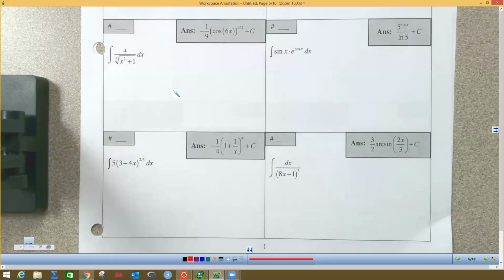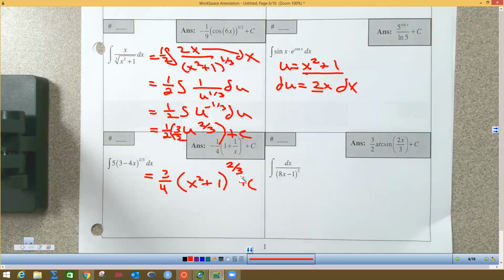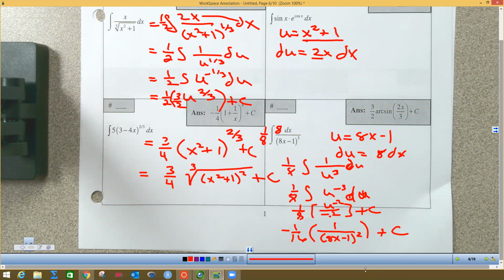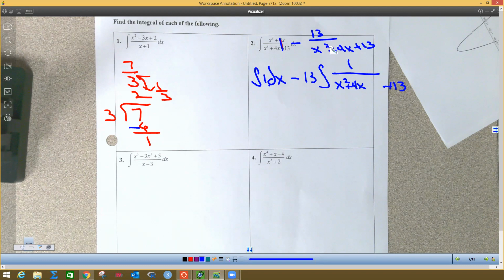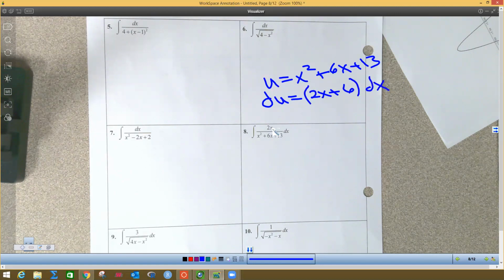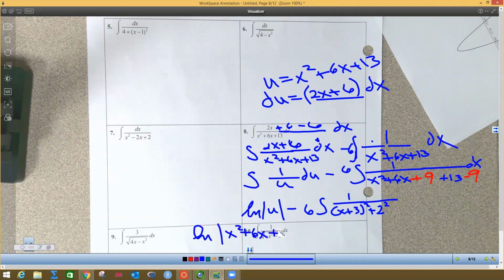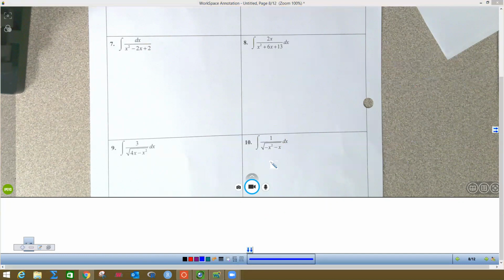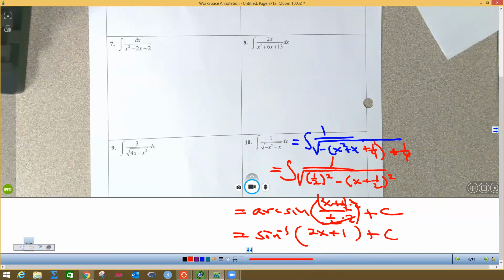6.9 wkst front page middle left and bottom right, 6.10 wkst 2,8,10